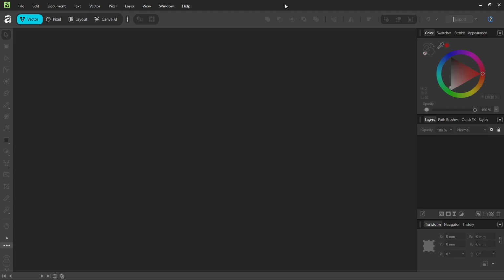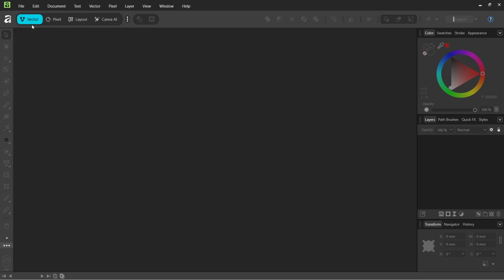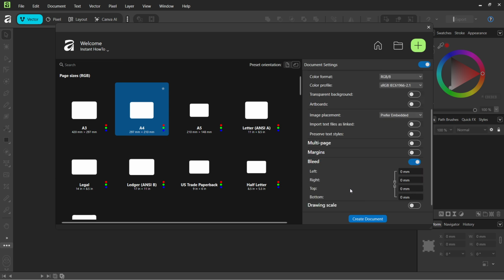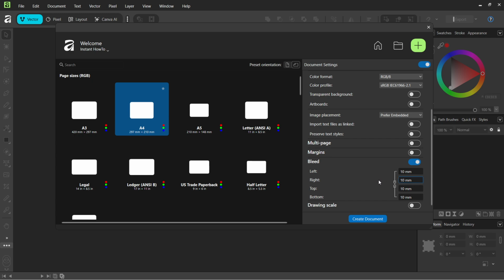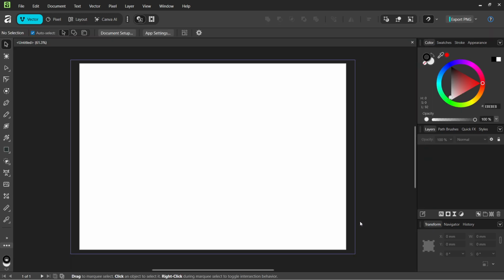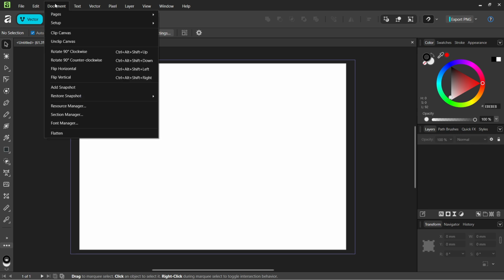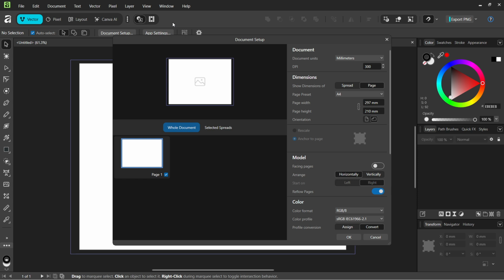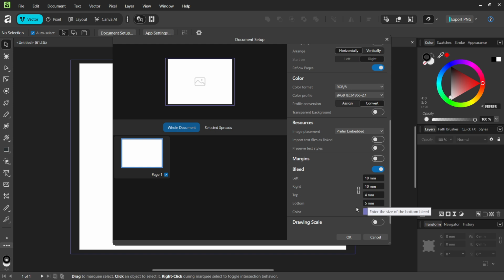How To ADD BLEED In Affinity Designer (QUICK & EASY) 2026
In this video, I show you how to add bleed in Affinity Designer. This tutorial explains how to set up document bleed, adjust bleed settings, and export your artwork with the correct bleed margins. If you want to learn how to add bleed in Affinity Designer, this quick guide covers all the essential steps.